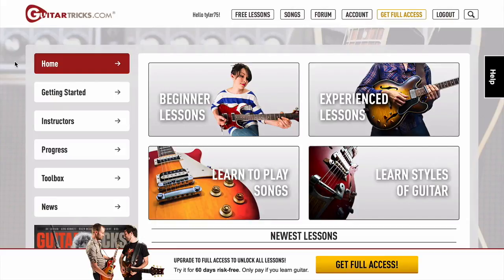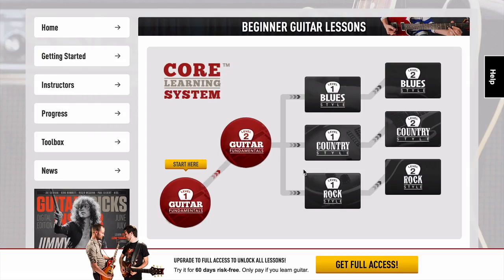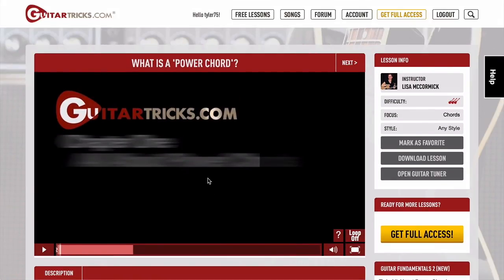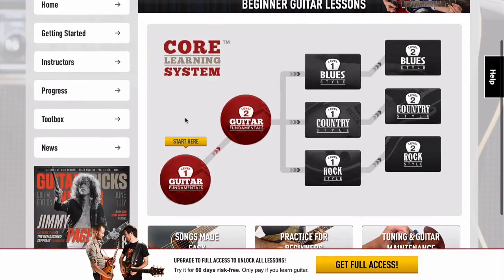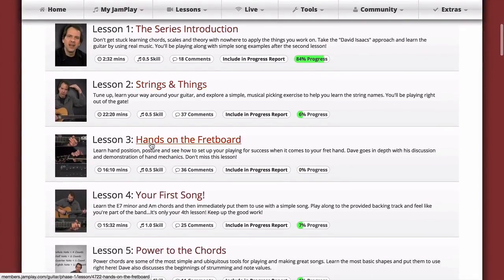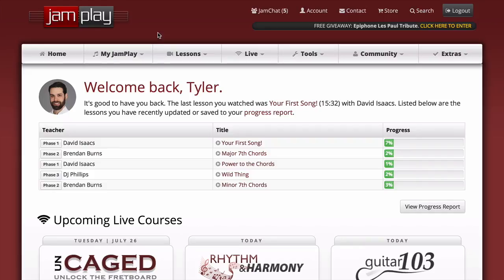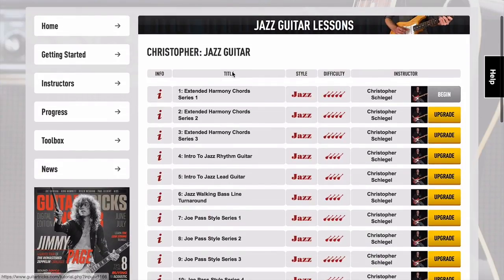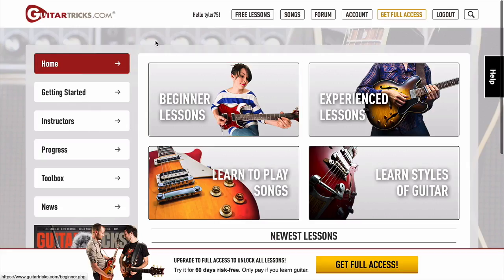Guitar Tricks vs. JamPlay - Official Comparison for 2020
This is a full comparison review of JamPlay and Guitar Tricks, two of the most popular video guitar lesson websites.

This review covers the video lessons, however it does not go into full details regarding all the other options. For the full review covering everything visit the official comparison article here: